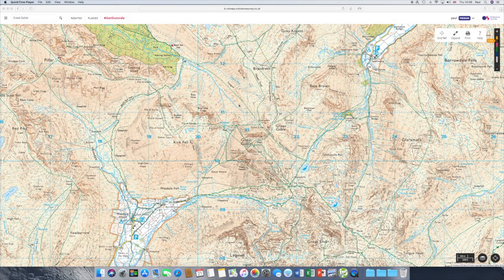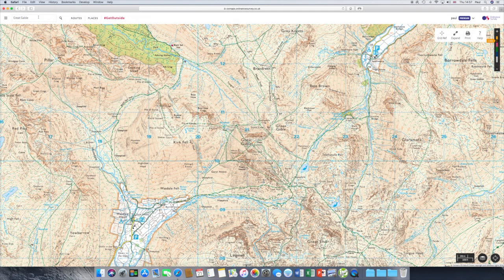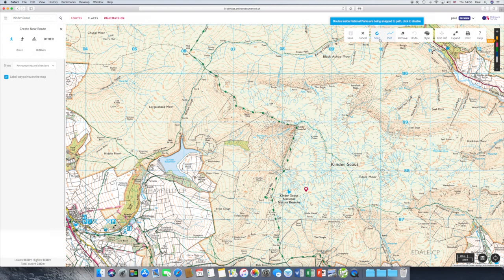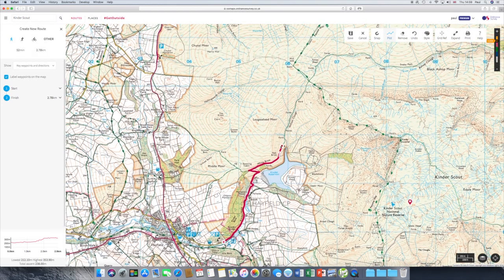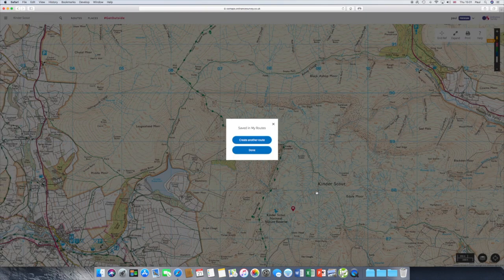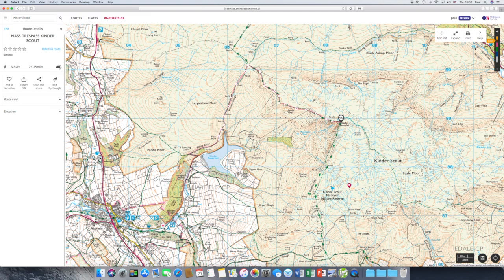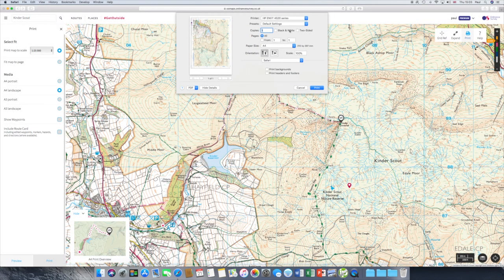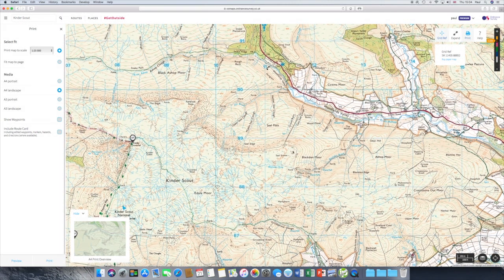OS Maps Introduction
OS Maps App Introduction Ordnance Survey Maps App introduction - hints and tips how to create a route and print the map